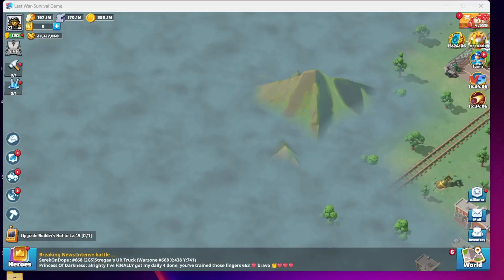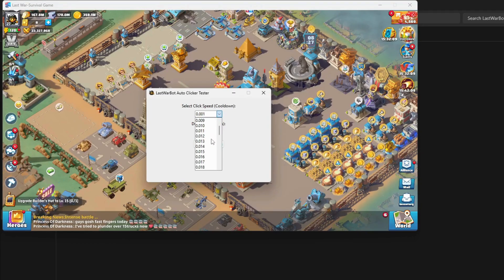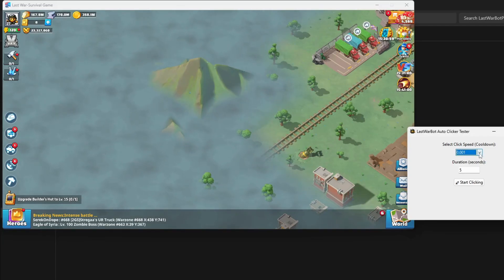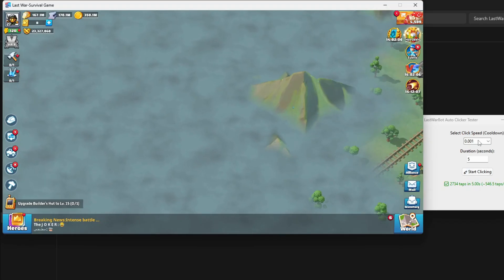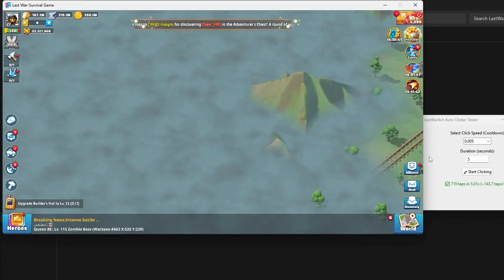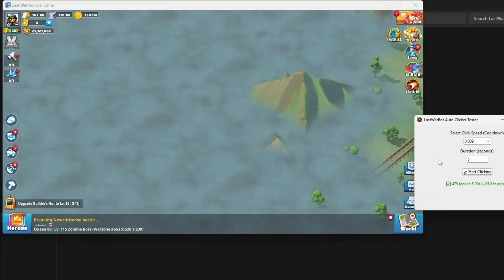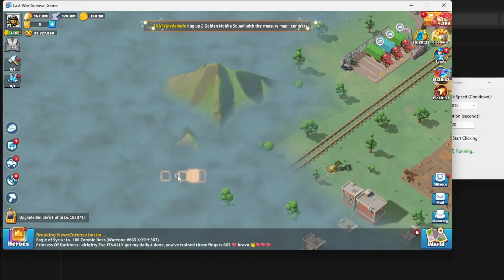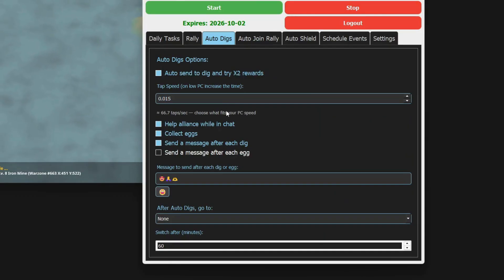Maximize Auto Digs Rewards with LastWarBot | Best Click Speed Test for Last War Survival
Get your trial from LastWarBot.com

In this video, I’ll show you how to speed test Auto Digs clicks using LastWarBot Digs Tester for the Last War: Survival game!

You’ll learn how to find the best click speed, avoid lag, and get the maximum number of digs and rewards. We’ll go step-by-step through testing click duration, adjusting the timer, and setting up the perfect Auto Digs configuration.